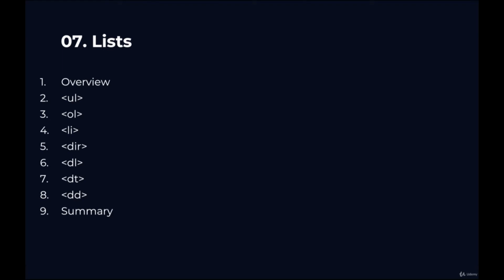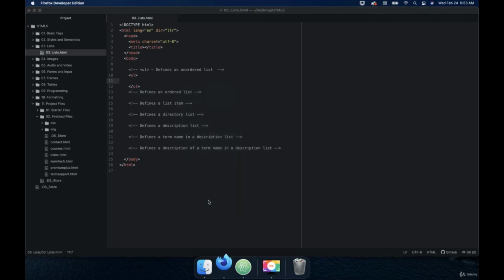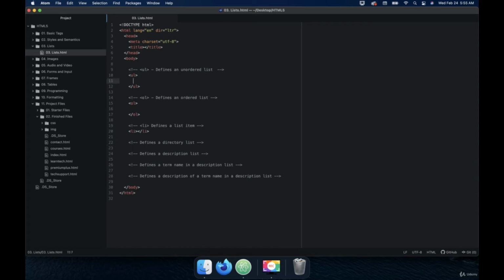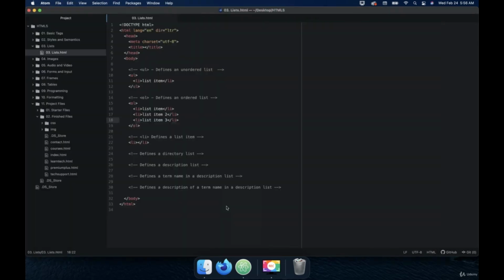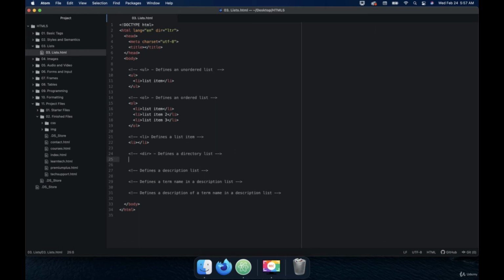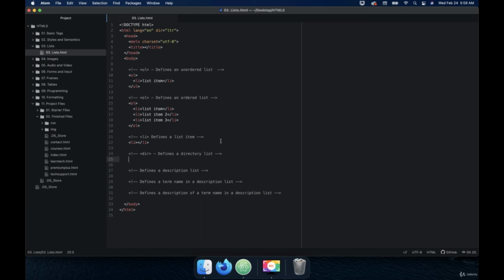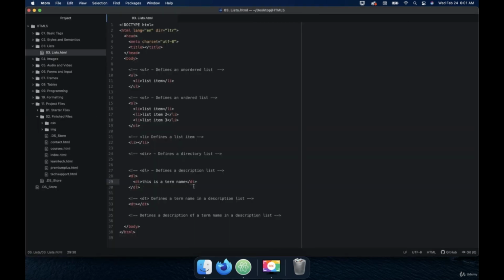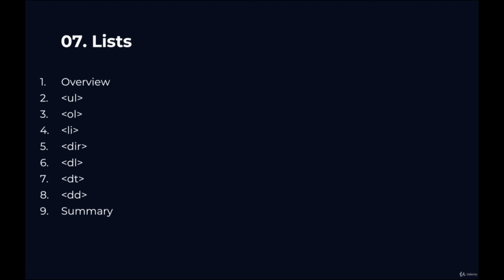HTML FOR BEGINNERS - LISTS - 06